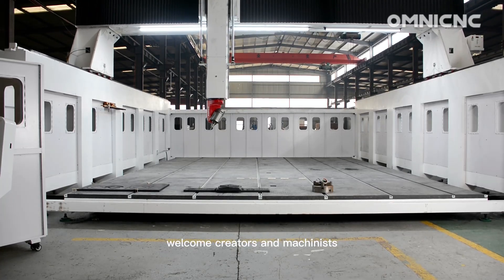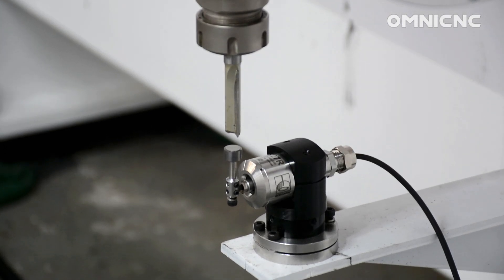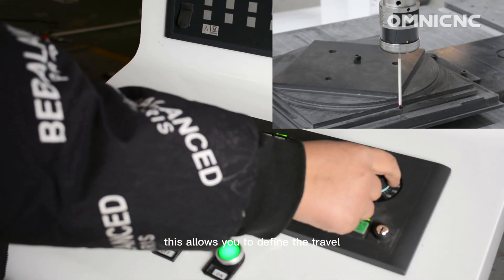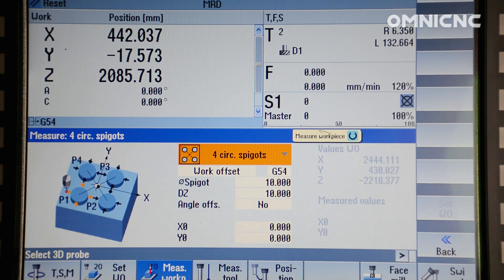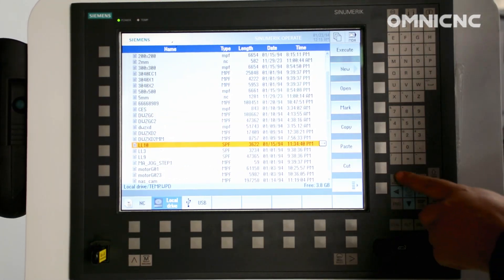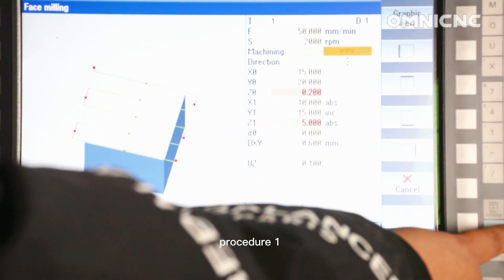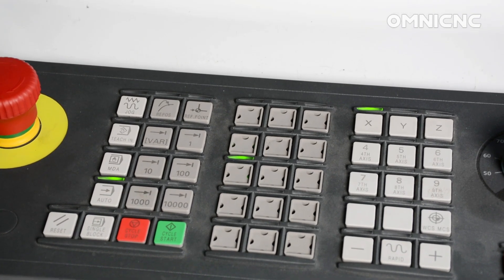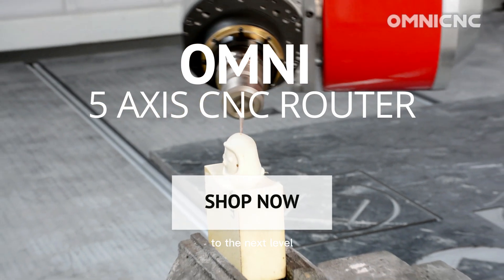Master Your 5-Axis CNC Router Machine: The Ultimate OMNI Operation Guide (12-Minute Tutorial)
Unleash the full potential of your OMNI 5-Axis CNC router with this comprehensive operation guide! Get expert tips, clear instructions, and step-by-step tutorials to master every aspect of your machine. Whether you're a seasoned pro or just starting out, this 12-minute video will have you carving complex projects with confidence. Download the free guide and unlock a world of creative possibilities!